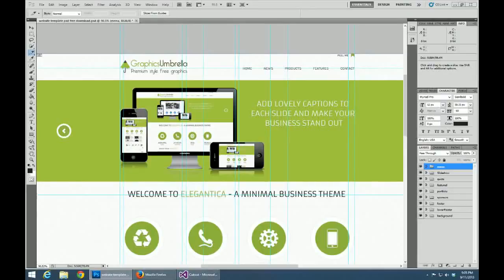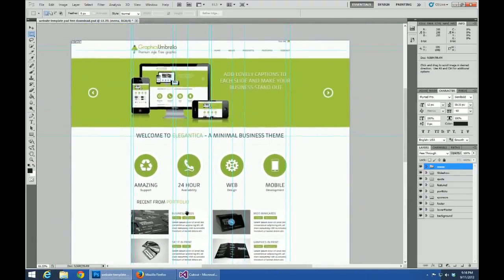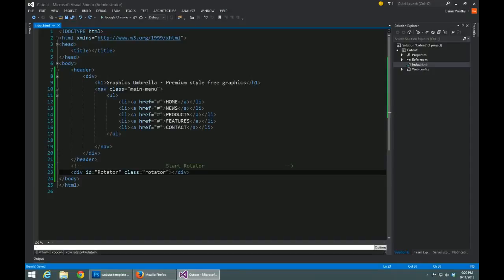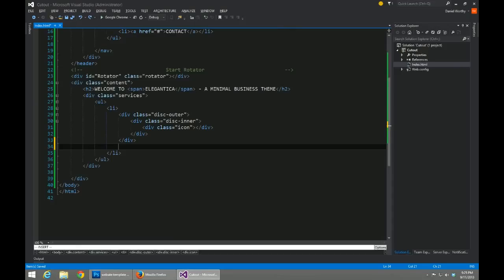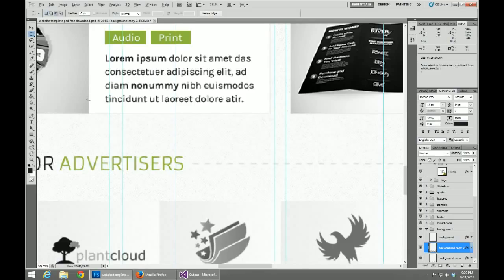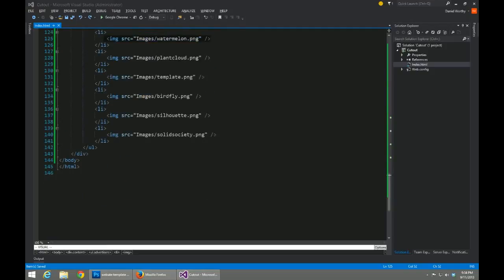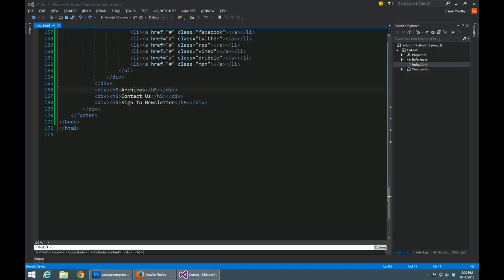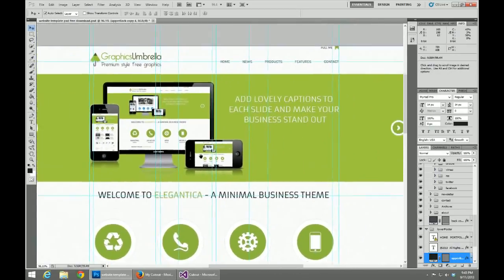PSD to HTML Part 1 Content to HTML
In this part we'll be looking at our PSD and getting content from the PSD into our HTML file.